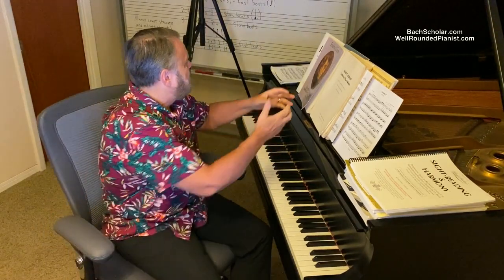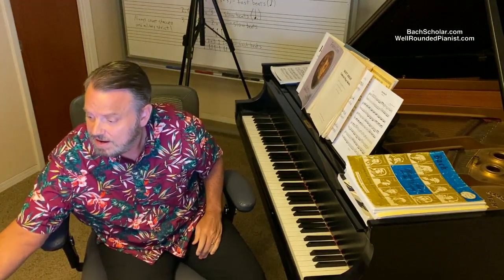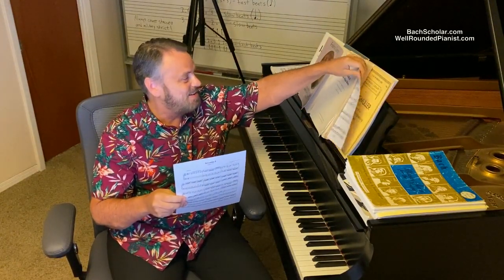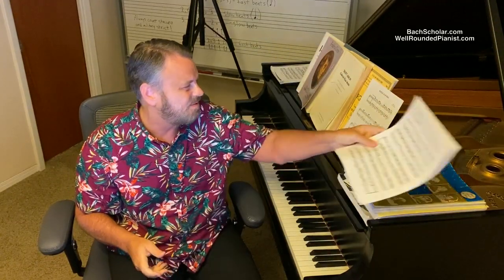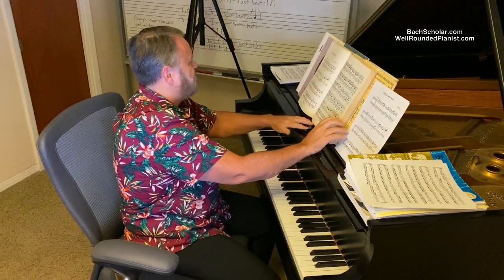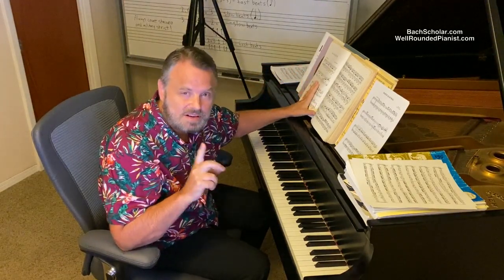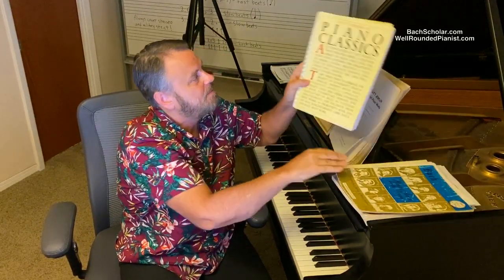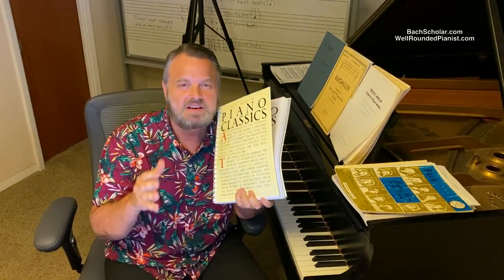All About Sheet Music & Piano Music Editions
This is a nearly 30-minute all-improvised, nothing pre-planned lecture on sheet music and editions for piano!